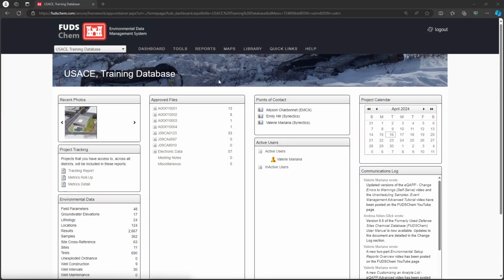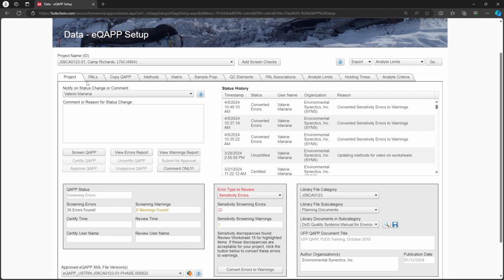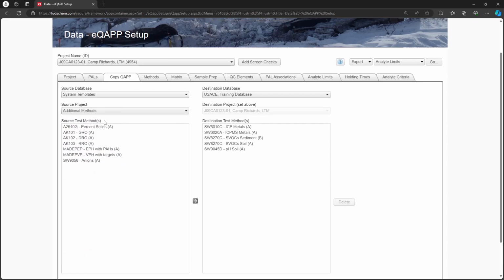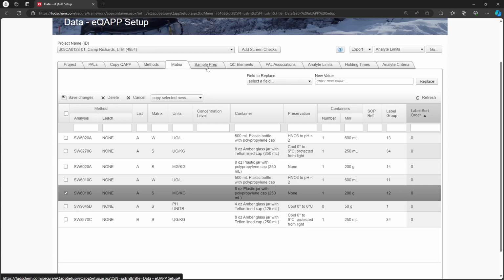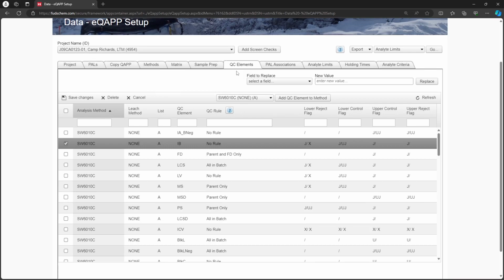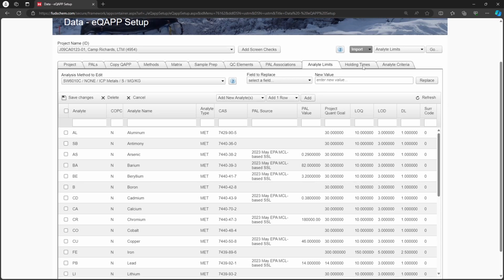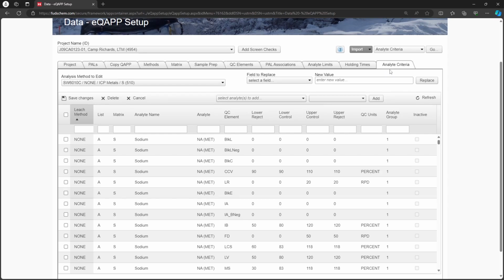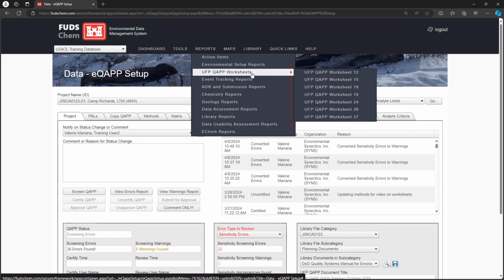eQAPP General Overview - FUDSChem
This video is an overview of the eQAPP Setup tool and gives a brief description of each tab. Additional videos are available to give more in-depth information.

TIMESTAMPS
00:00 Introduction - eQAPP General Overview
00:39 eQAPP Setup Tool
01:59 Project Tab
02:35 PALs Tab
03:39 Copy QAPP Tab
04:27 Methods Tab
04:57 Matrix Tab
06:01 Sample Prep Tab
06:43 QC Elements Tab
07:36 PAL Associations Tab
08:27 Analyte Limits
09:35 Holding Times Tab
10:15 Analyte Criteria Tab
11:07 Screening for Errors
11:33 Final Steps
12:22 Where to Review the eQAPP Info